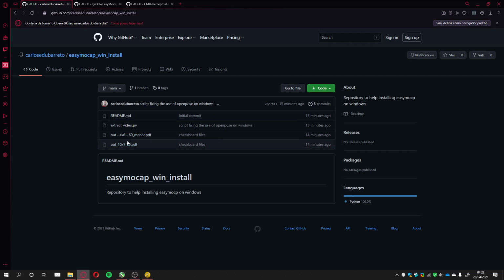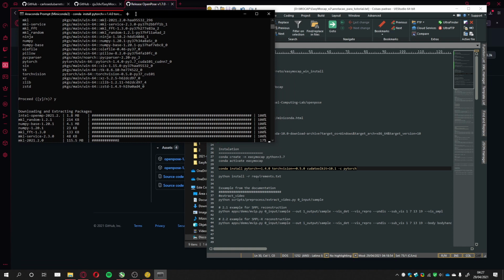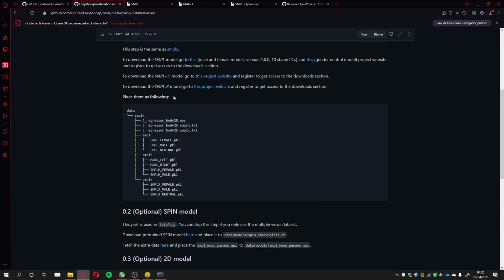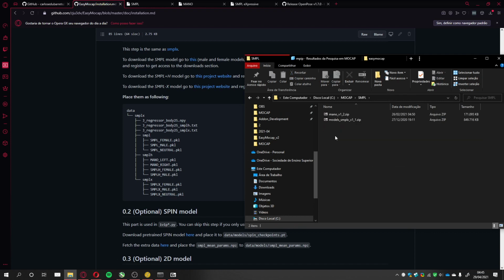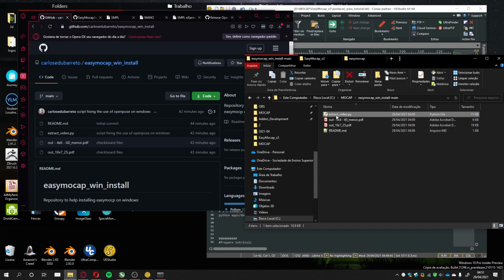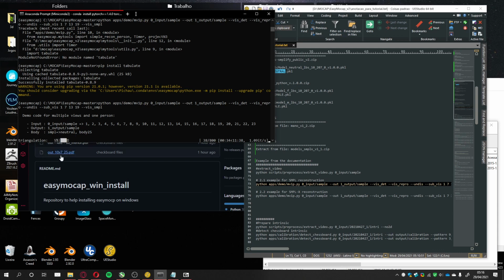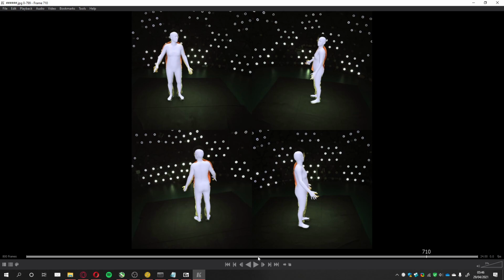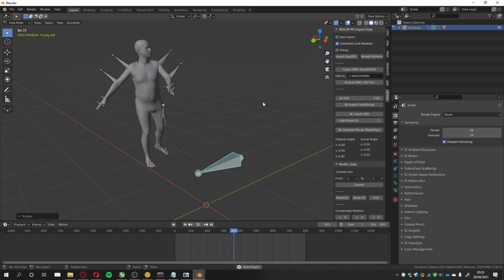1/3 Easymocap Install Raw Recording - 2021 04 29 04 21 43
This video shows how to install easymocap on windows machine

PS.: on the video when I explain about the smpl files to be added on the folder, I got lost for around 10 minutes, please jump this part, it is totally useless.

In the video tutorial was missing one instruction. You have to run
"python setup.py develop --user"
when you finish the instalation

Thanks @bayqq for pointing it out

Addon version (with a blender build) to make it easier to use easymocap.